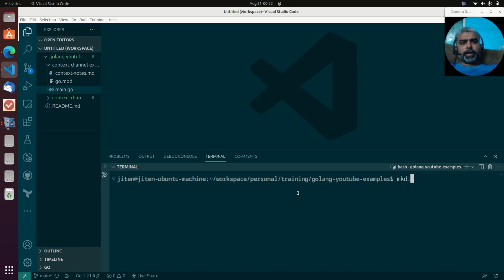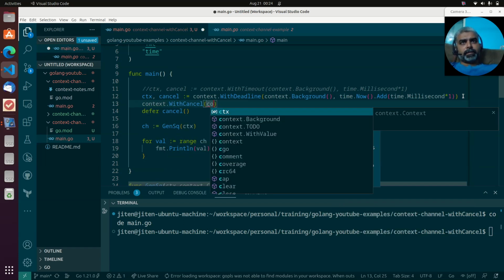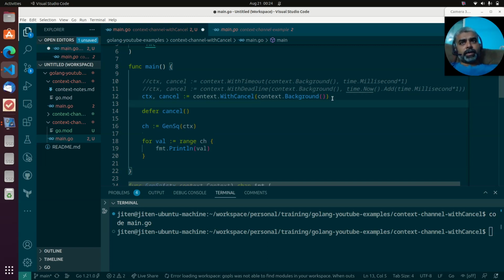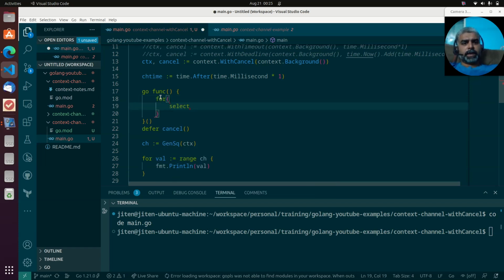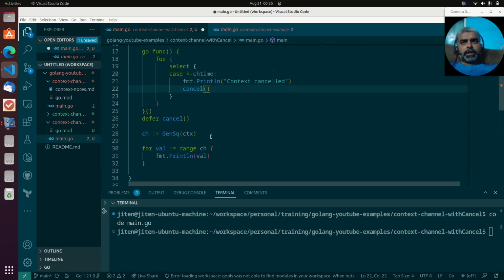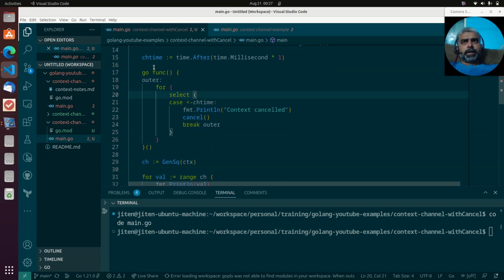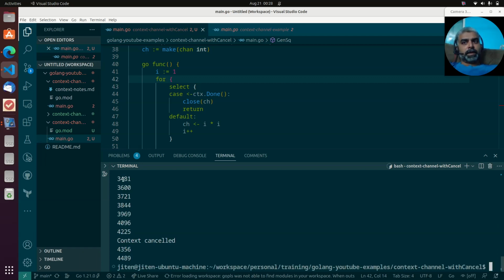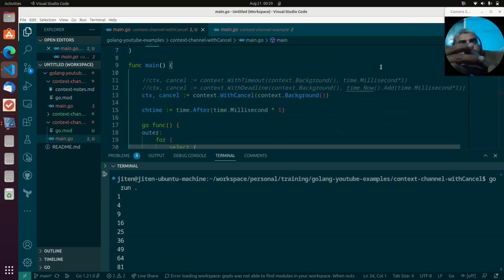How to implement cancel a context using WithCancel -(Golang)-Part-2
How to create and cancel a golang context in a goroutine